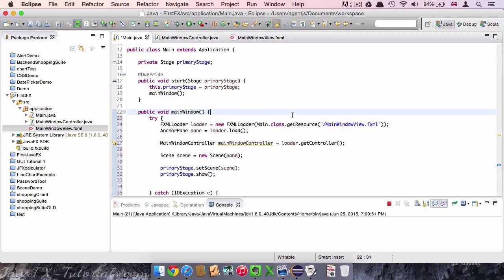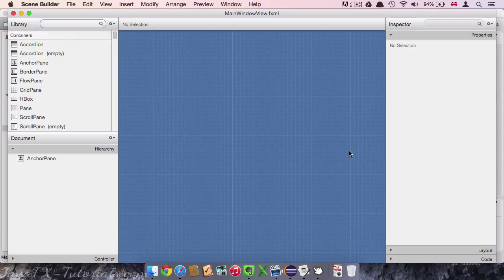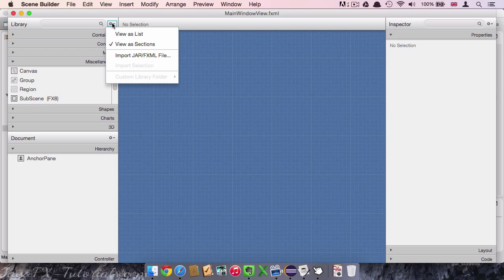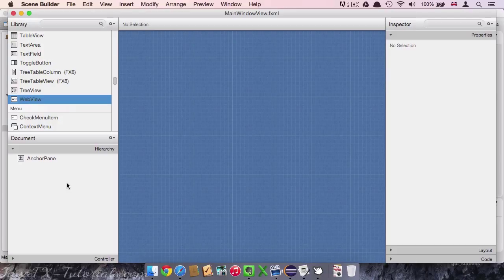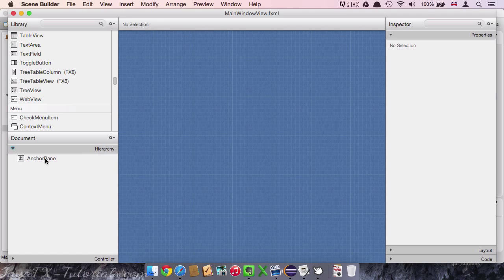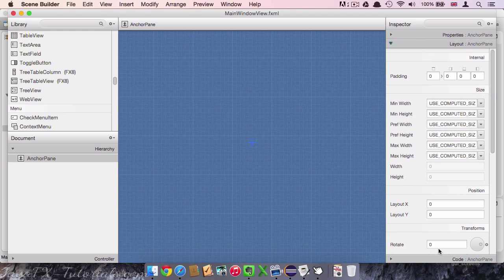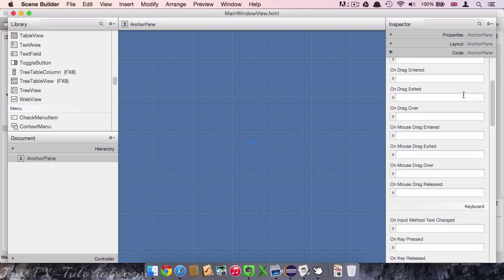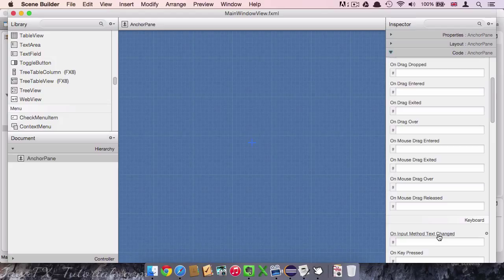Java GUI Tutorial - How to use the Scene Builder for JavaFX - ENGLISH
Get familiar with Scene Builder for Java GUI Programming in this video and learn GUI in java
Learn more Java & JavaFX: goo.gl/hCY80K

I introduce to you the Scene builder editor that you can use to create amazing user interfaces with Java and JavaFX. Scene Builder makes it very easy for you to make outstanding software screens. You can just drag and drop UI elements on the canvas. Over 100 components are already available within Scene Builder, that you can make use of.
You can also you Scene Builder to style your program with CSS.